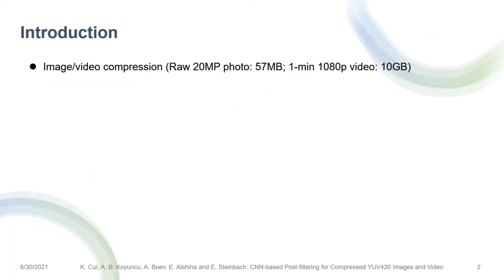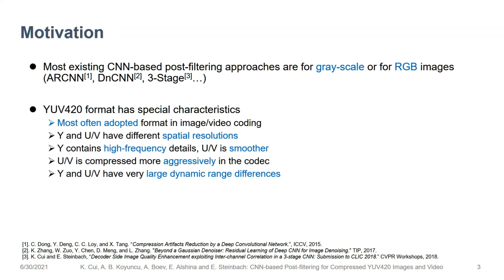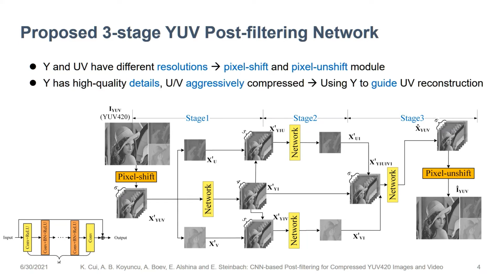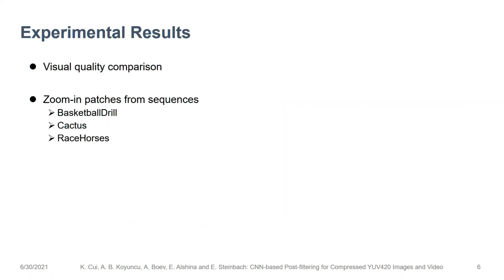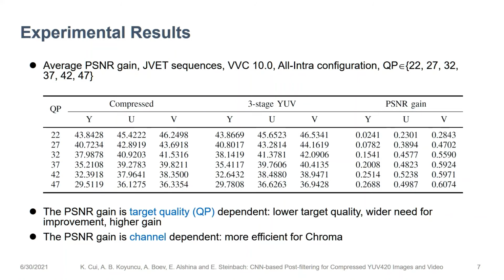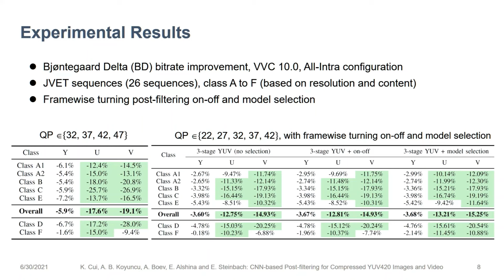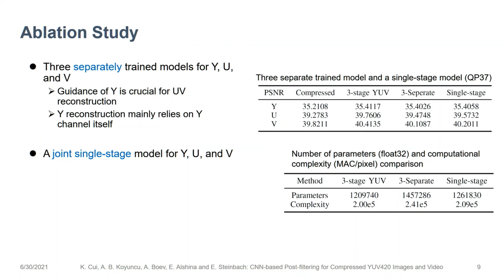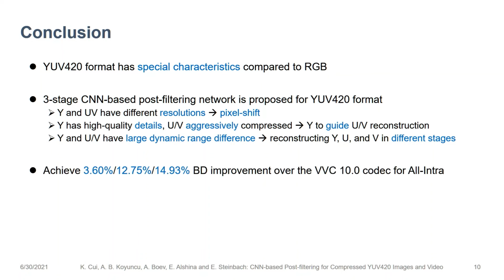SS3 3 Cui